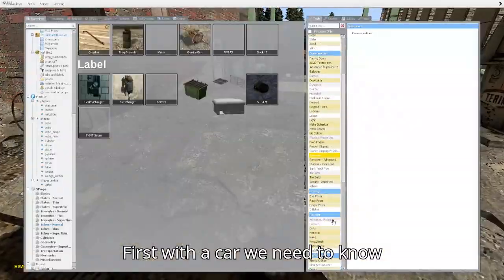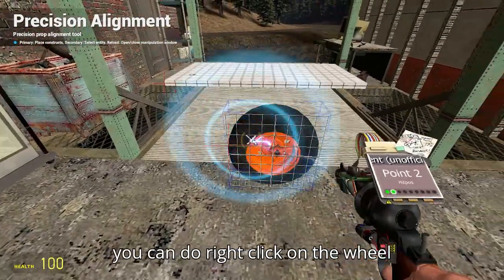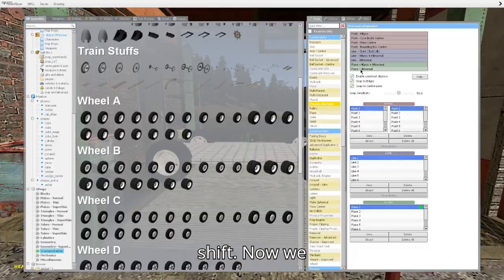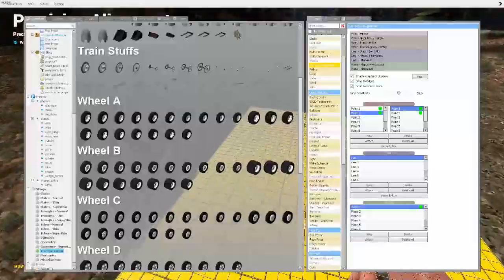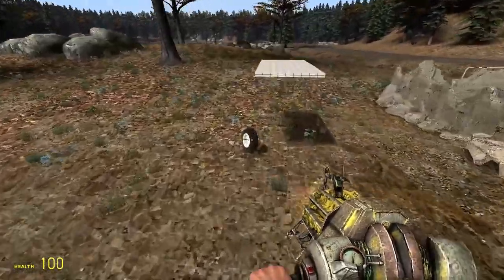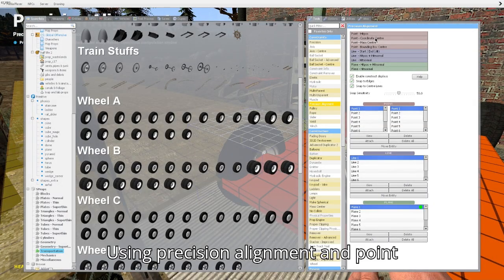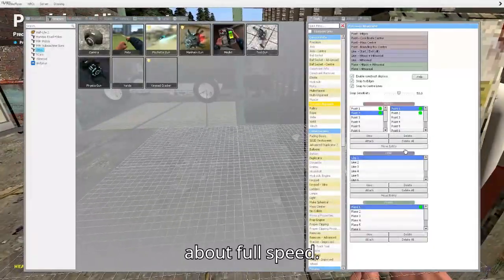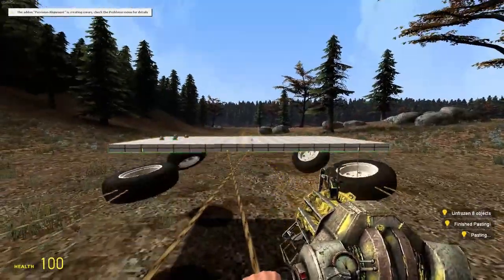Garrys mod car building tutorial ep1 : Basic suspension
after teaching like 4-5 people how to make suspension i thought it would be easier to just make one video. This isnt my best video in terms of editing but eh it does the job at explaining i hope. If you have any questions, ask them in the comments and ill try to help. if its too complex we can meet up on a server like, tehbuildbox, npcz or cfc.
REQUIRED ADDONS IN THE PINNED COMMENT